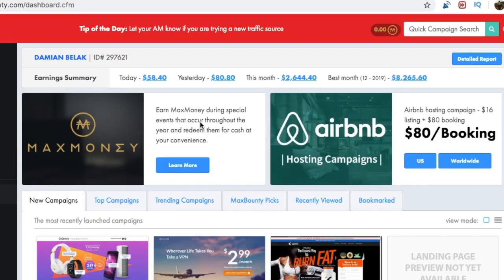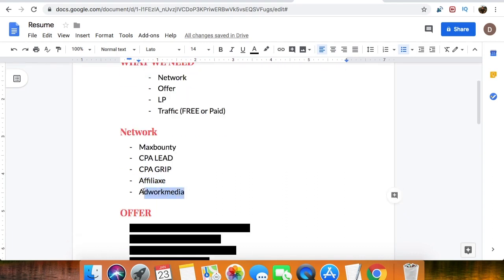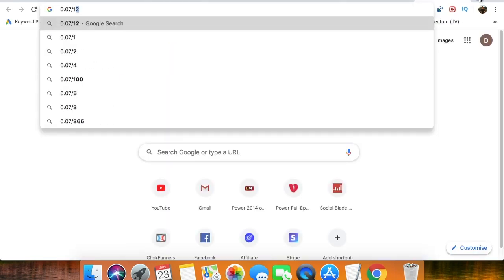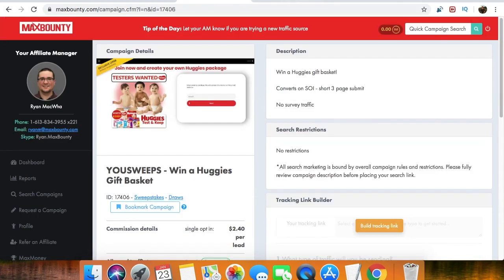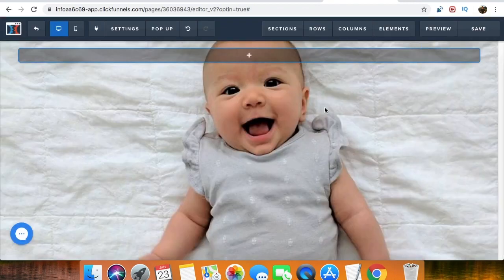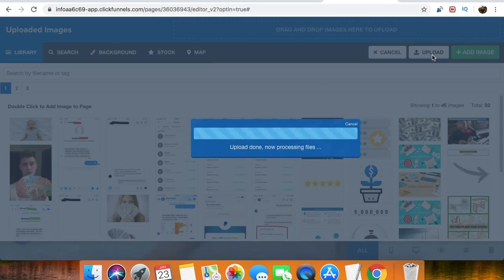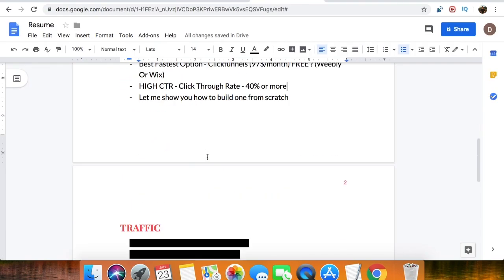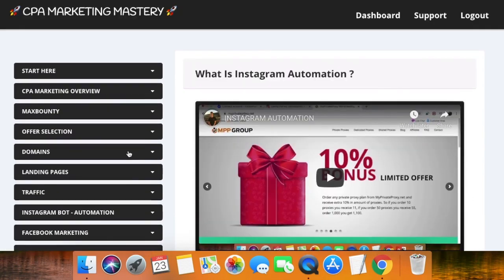CPA Marketing For Beginner’s 2020: FASTEST Way To Make Money On Maxbounty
In this video I will show you CPA Marketing For Beginner’s 2020: FASTEST Way To Make Money On Maxbounty